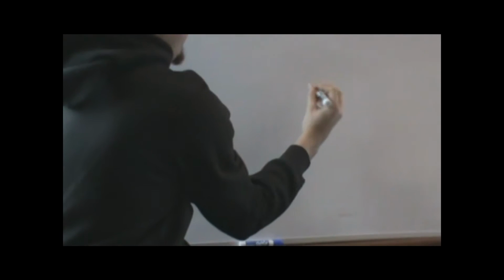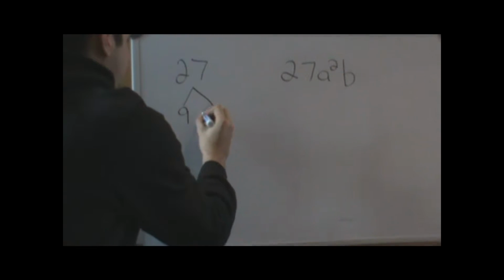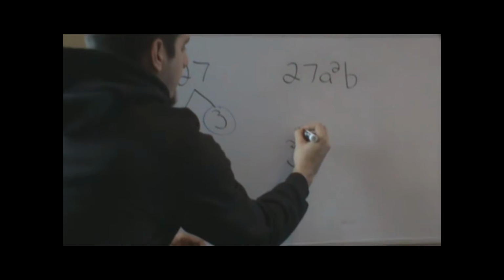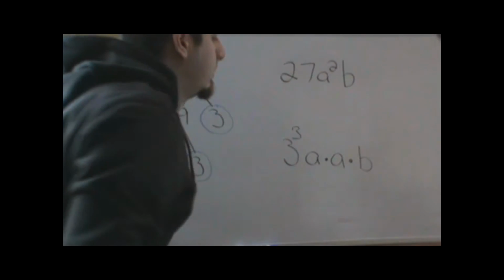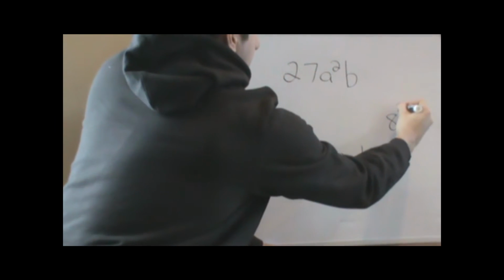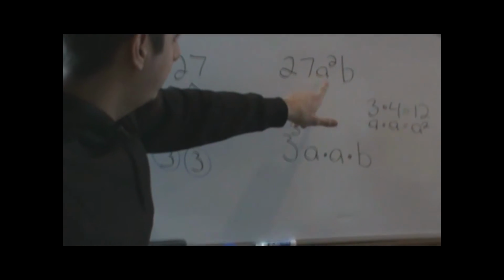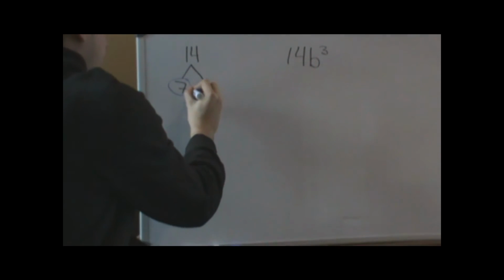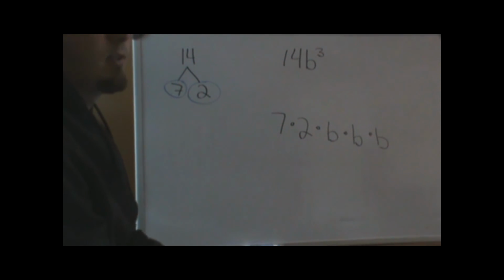4 2 Prime Factorization of Monoials